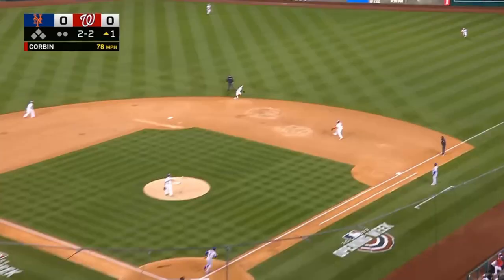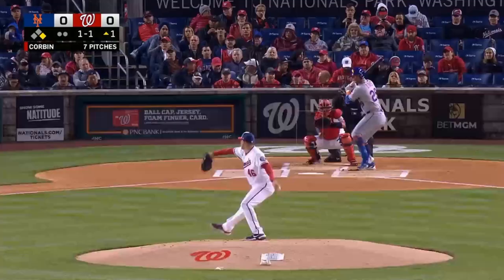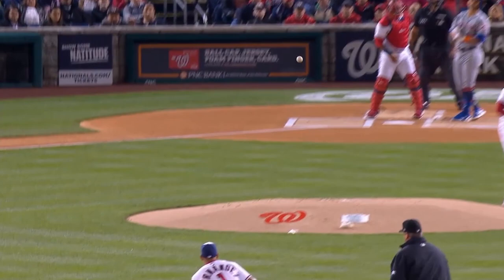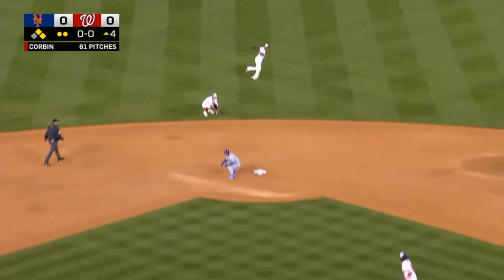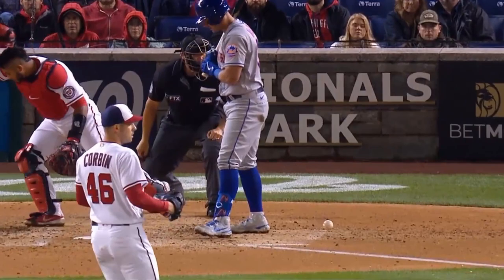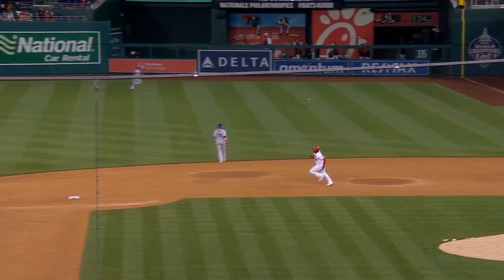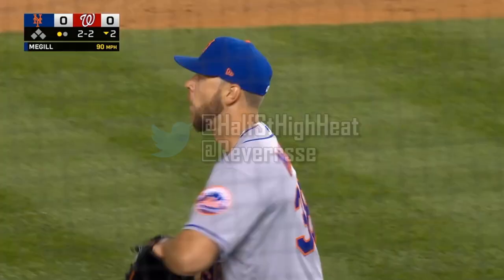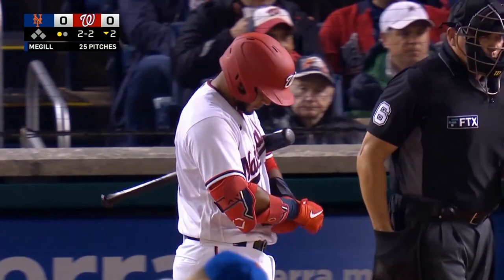Analyzing Keibert Ruiz's Excellent Opening Day Performance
Today, Trey brings you a quick breakdown of Keibert Ruiz and his great opening day! Ruiz did it with both the bat and behind the plate against the New York Mets. He's got a real chance to be future star in MLB!

Check out HalfStHighHeat.com for more content!

Check out the new Half Street High Heat store!

HSHH - @HalfStHighHeat
Ryan, Host - @WeAreAllShack
Amanda, Host - @AWhite7877
Nick, Host - @NationalsAce
Monty, Editor - @Monty2740
Trey, Digital Media - @Reverrsse

Writers:
Allison - @JuanSotoHR
CK - @CKNaim58
Danny - @Nats_Baseball
Matt - @HolleranMDH
Tyler - @nonrosterinvite